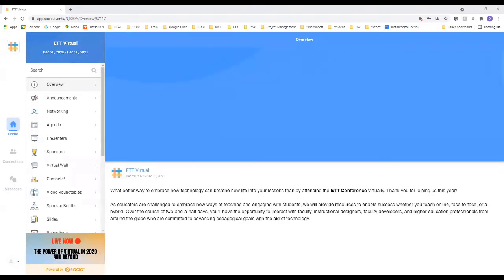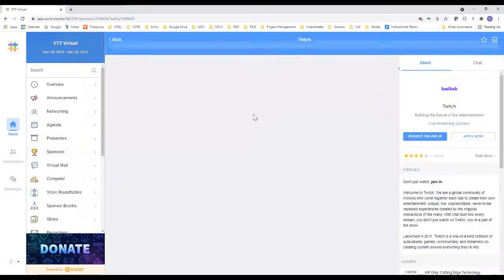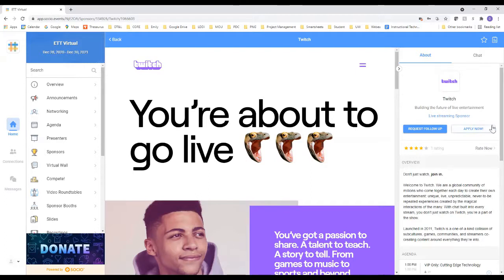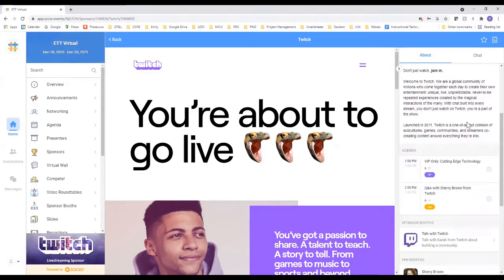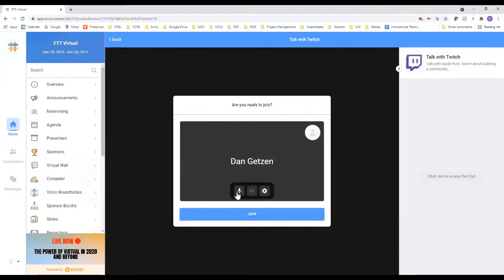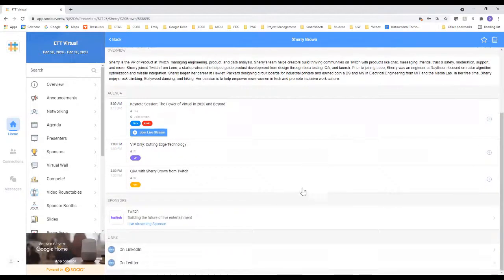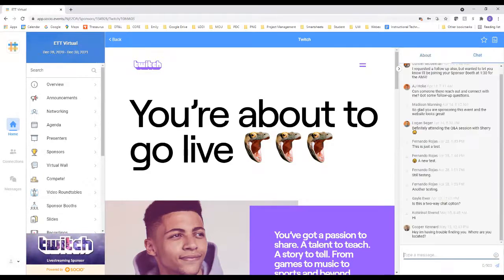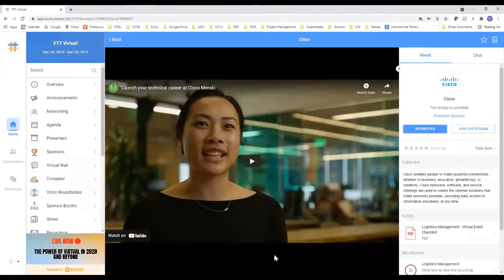Sponsor Socio Video Dan